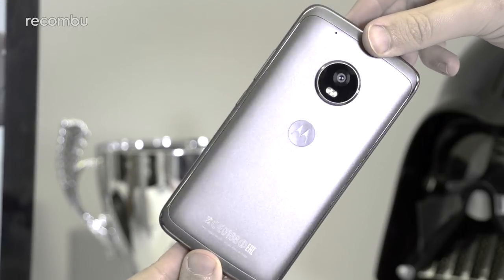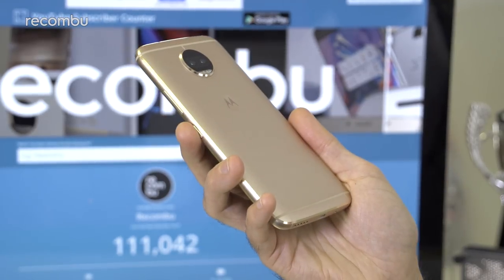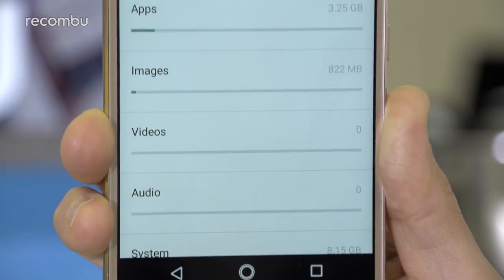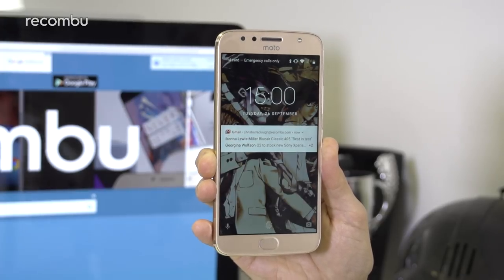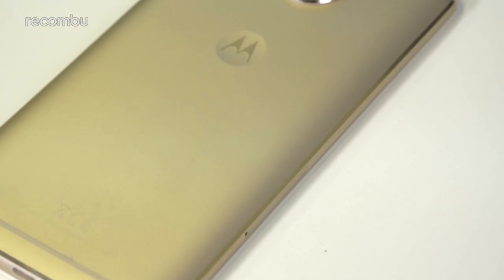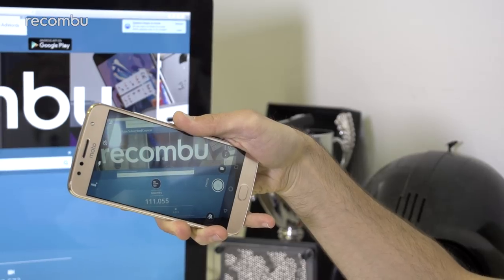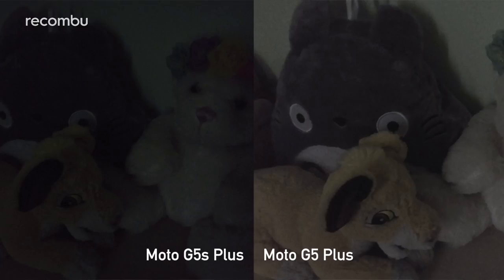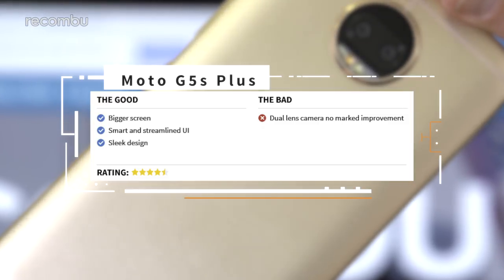Moto G5s Plus Review: Worth it for the dual-lens camera?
Our full Moto G5s Plus review shows how Motorola's revamped G5 Plus handset really delivers for under £300 in the UK.

The G5s Plus doesn’t just serve up some slightly tweaked specs, compared with the original G5 Plus smartphone. Rather, you get a fresh new dual-lens camera, revamped bodywork and a bigger display for enjoying media on the move.

We’ve spent a couple of weeks with the Motorola Moto G5s Plus and here’s our in-depth review of this special edition smartphone.

Confused about how the Moto G5 Plus and Moto G5s Plus stack up? We’ve covered every little difference in our Moto G5 Plus vs Moto G5s Plus comparison, so check that out.